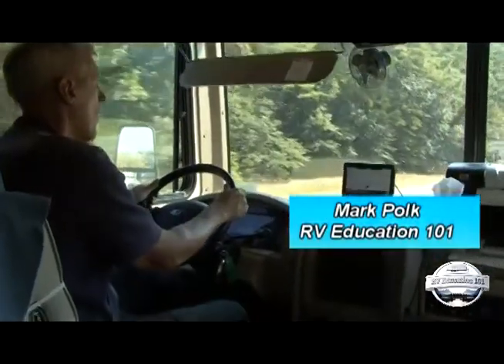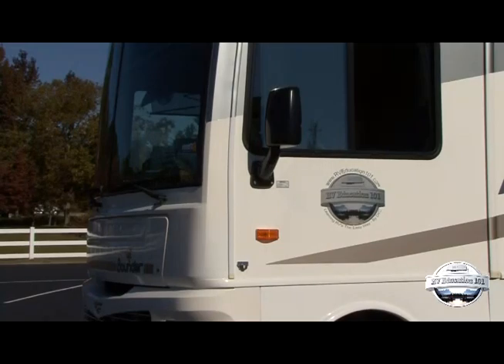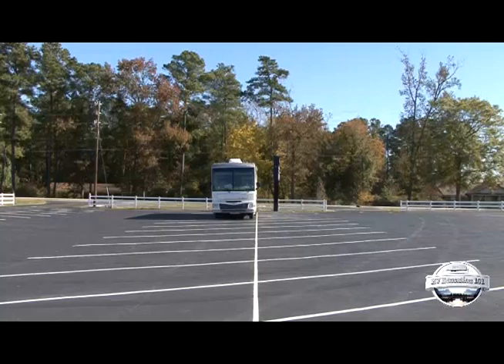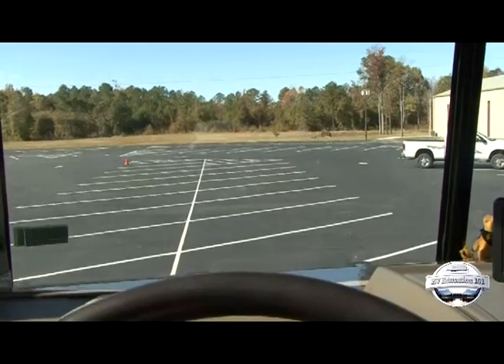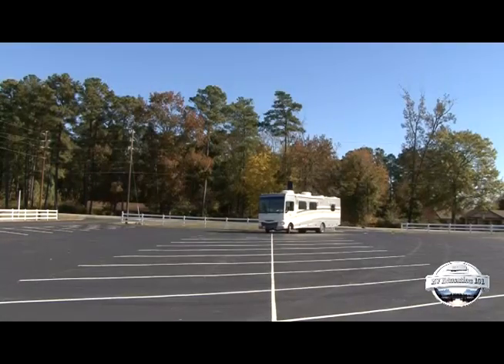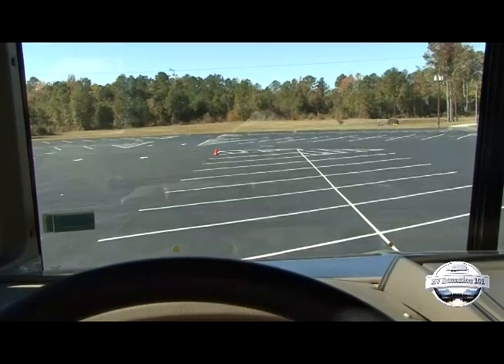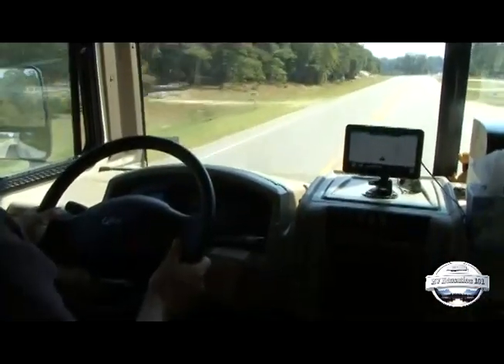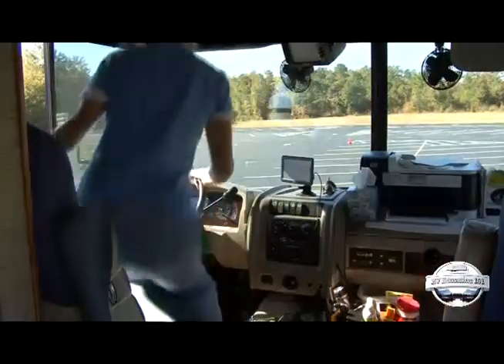RV101.TV - RV Driving Tip - Setting your Reference Points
Expert help for your RV with Mark Polk of RV Education 101. In this informative RV safe driving video learn how to set your reference points and keep the RV going on a straight course.

Happy Camping,

5th Wheel 4 Video Bargain Set Plus Free RV Checklist ebook